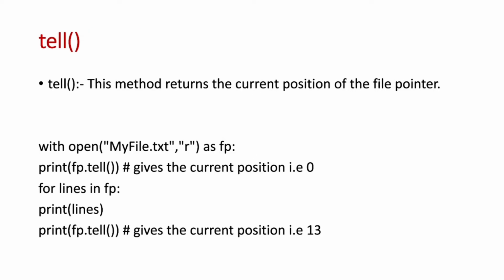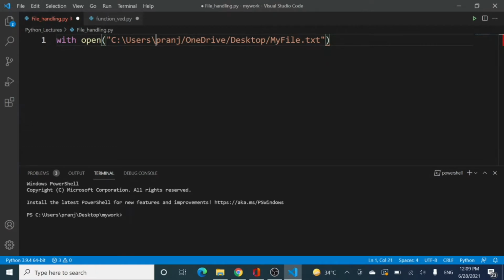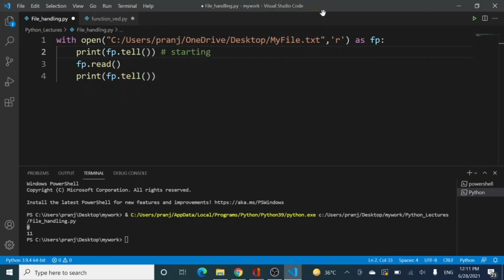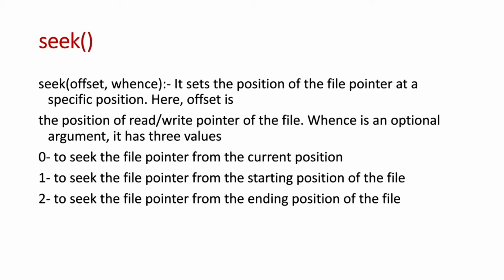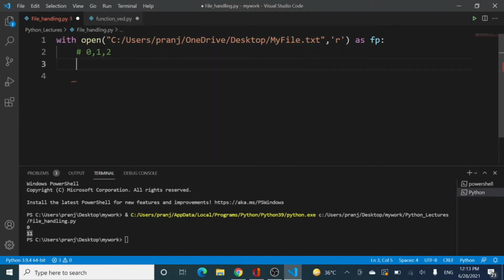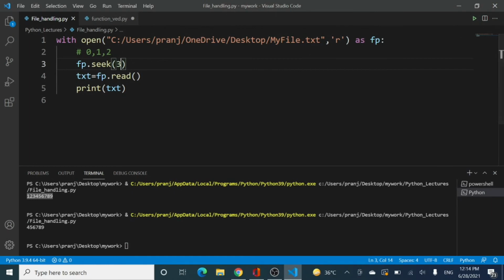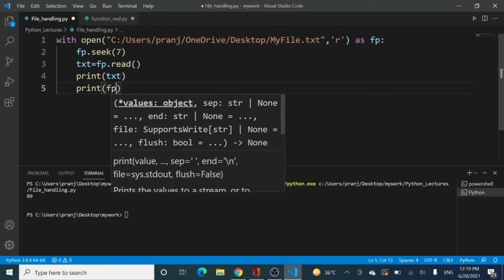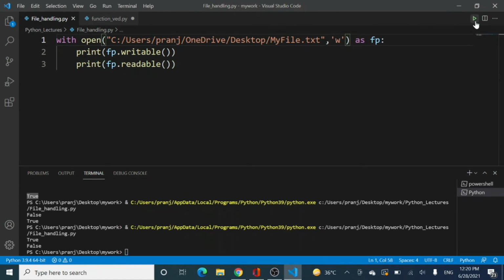5. tell() & seek() methods in file handling | Python Lectures